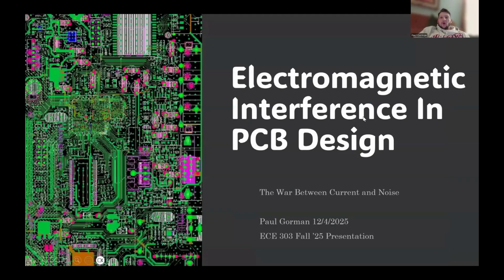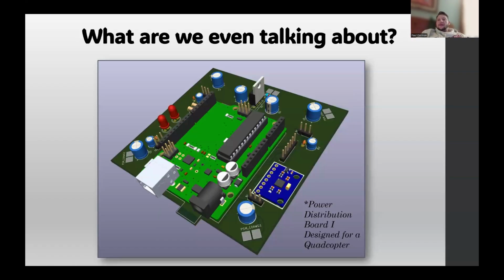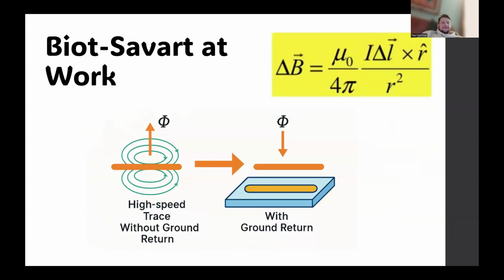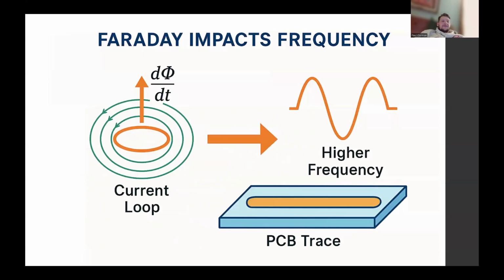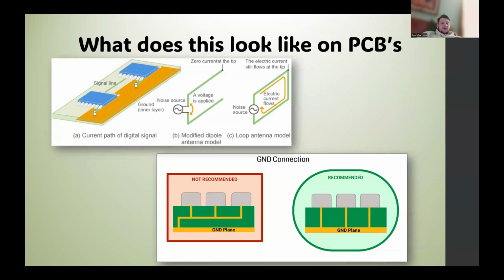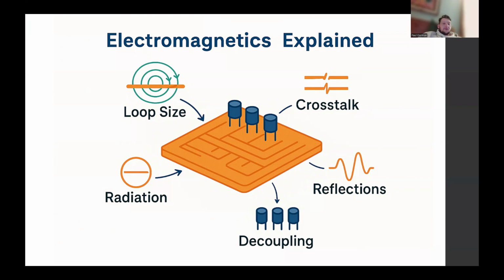Video Project 1